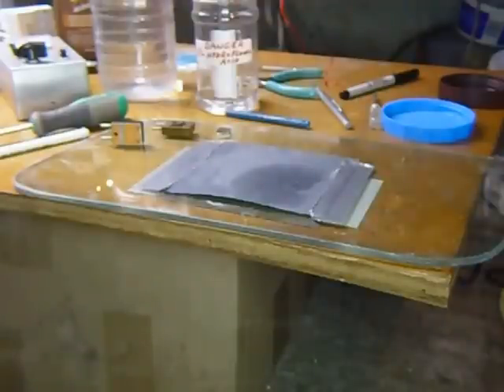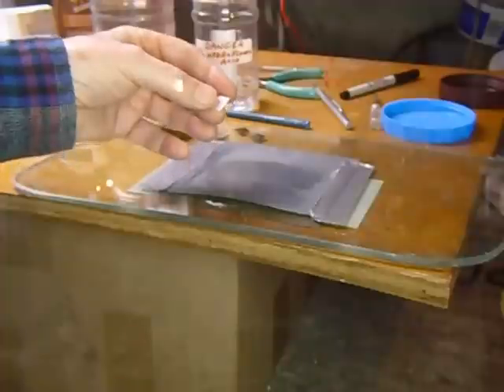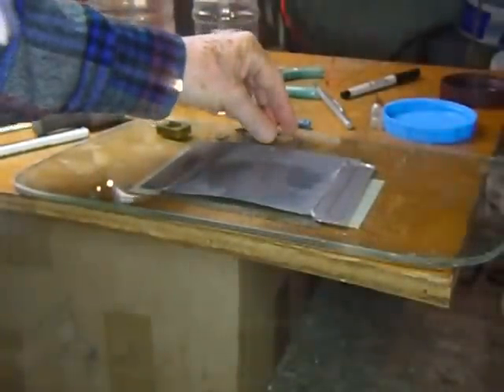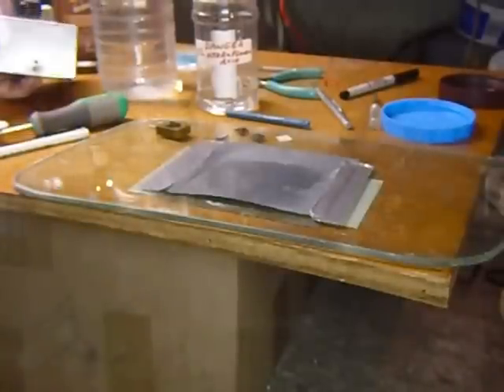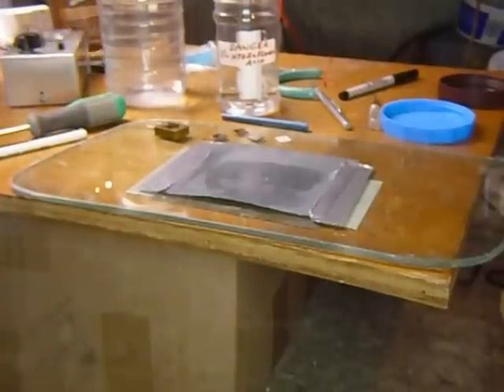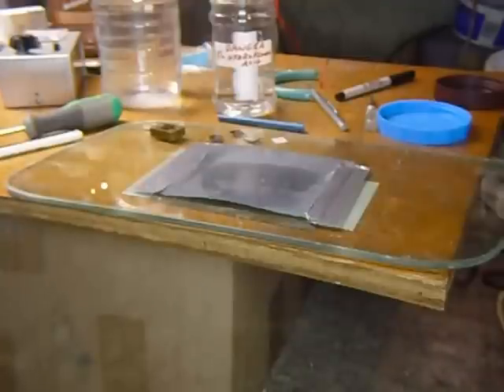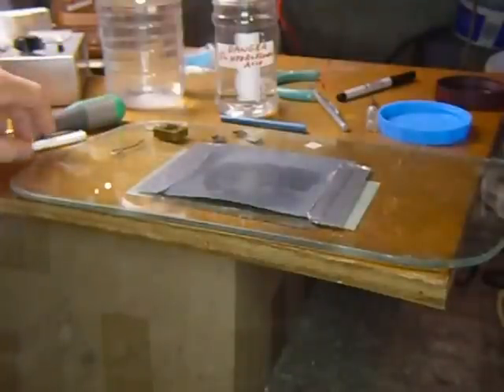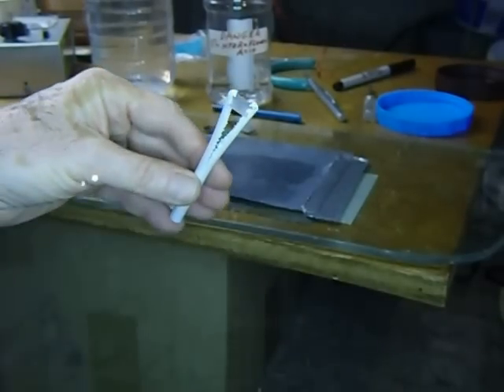Grinding crystals,FT-243, Etching Crystals, Grinding FT243 crystals, Etching radio crystals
A better innovative method of grinding and etching in 3 % Hydrofouric acid solution surplus  FT243 crystals . Crystals are available on Internet auction sites  and at Amateur Radio (Ham) Hamfests . Crystals can be moved UP in frequency only with these techniques .